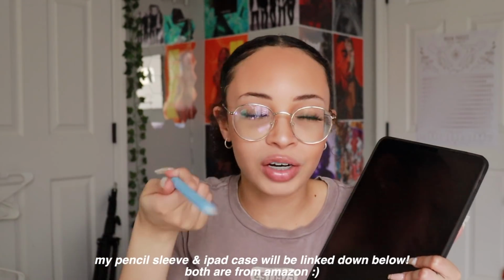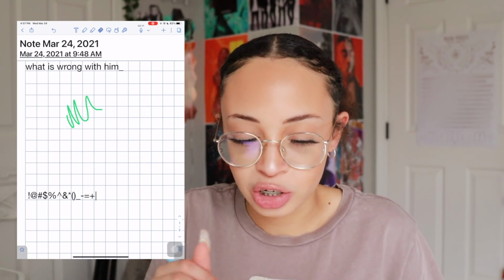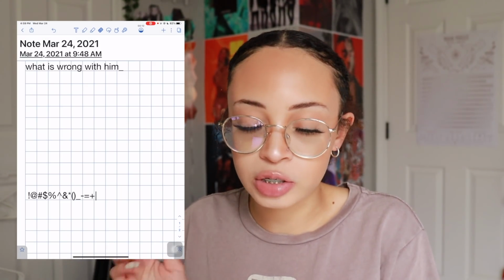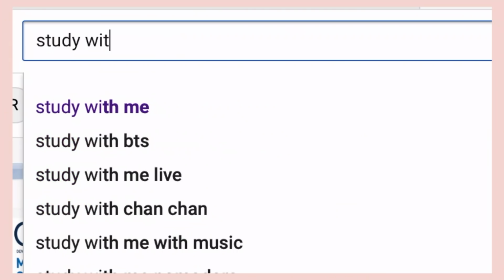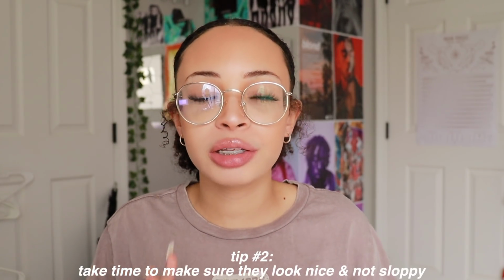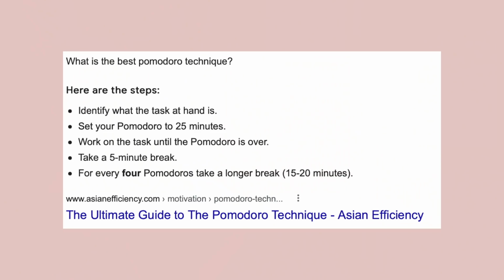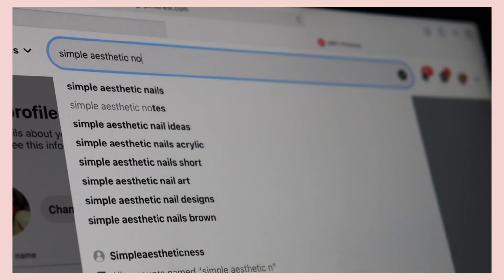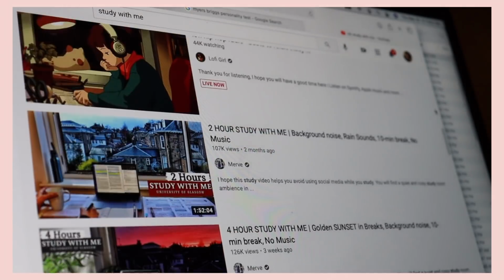how i take *pretty* notes & study using my ipad! | cute & aesthetic | aliyah simone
hi everyone! happy tuesday and thank you skillshare for sponsoring this video! the first 1000 people to use the link will get a free trial of Skillshare Premium Membership for today's video i decided to do a how i take notes & study using my ipad! i talk study methods, notes, & hacks i like to use! hope you enjoy!

✰ timestamps ✰
0:00 intro - hi everyone :)
1:11 - shoutout to today’s sponsor skillshare
2:23 - what supplies i use
3:23 - lil notability walkthrough & favorite features
6:56 - my notetaking set up
8:50 - how i make my notes pretty
11:25 - my study methods
13:30 - study inspo

like this video? here’s a playlist of more you might like from me :)
clothing worn in video
top: garage
necklace: N/A
bottoms: N/A
aliyah simone
13000 south tryon street
FTC: this video is not sponsored. some of the above links are affiliate links, meaning I earn a small percentage of sales made via those links, but it doesn’t cost you anything extra